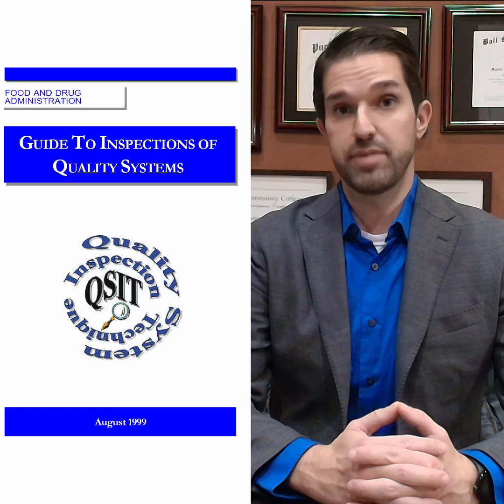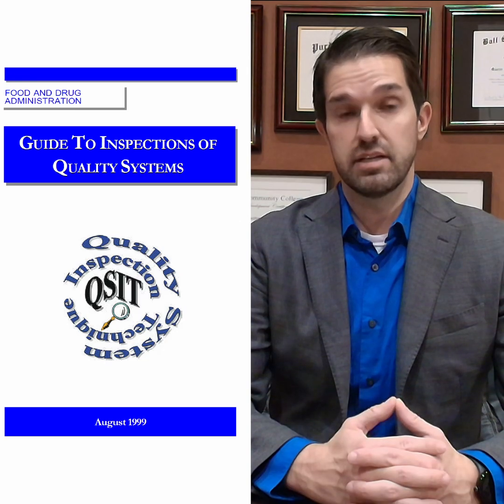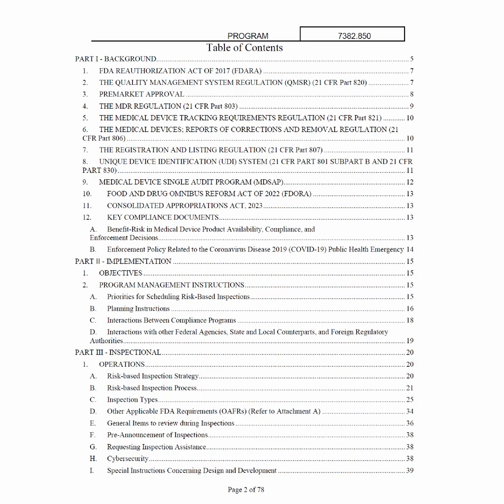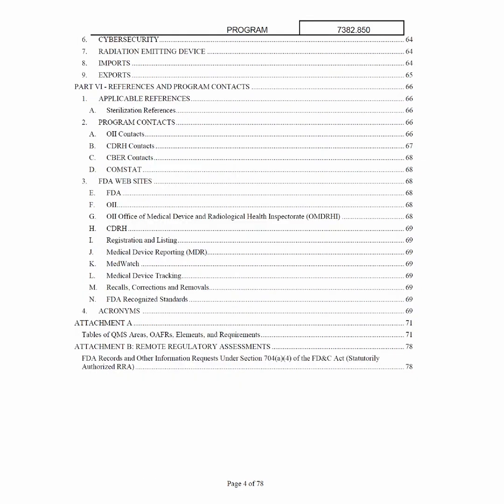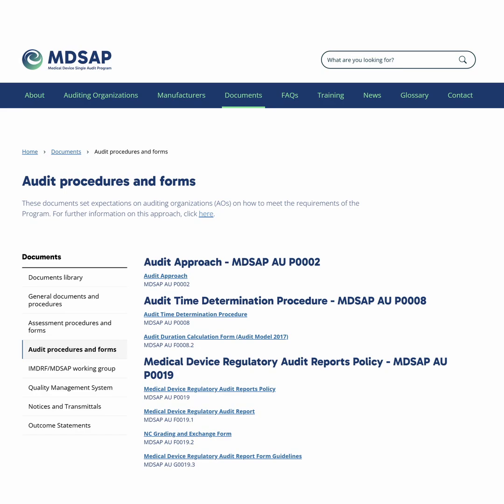FDA’s New QMSR Final Rule: What Medical Device Manufacturers Need to Know (2026)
The FDA’s Quality Management System Regulation (QMSR) replaces the legacy QSR and formally incorporates ISO 13485:2016 (and ISO 9000:2015 Clause 3 for terminology) by reference. The final rule was issued on February 2, 2024, with an effective date of February 2, 2026—and it arrives with a new, lifecycle focused inspection model that retires QSIT.